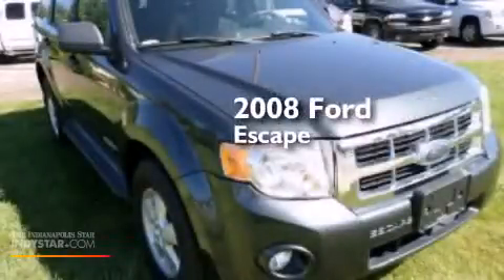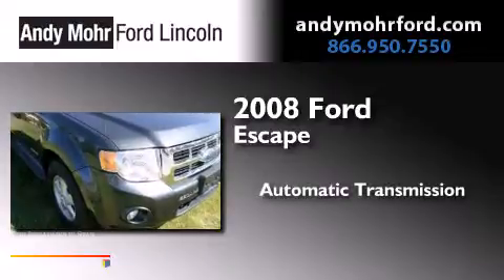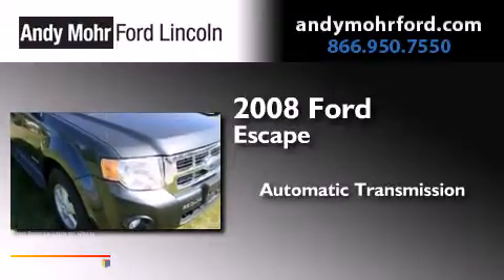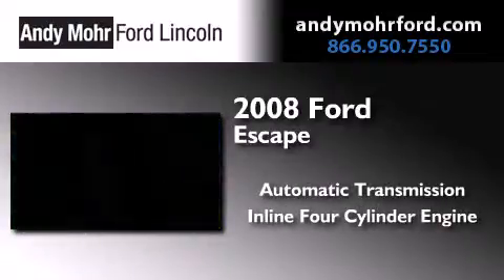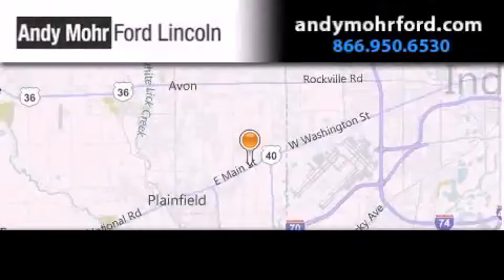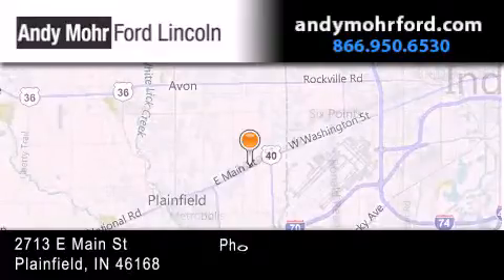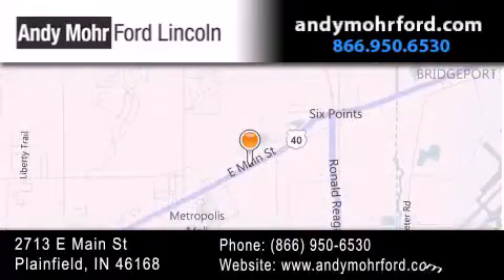2008 Ford Escape Indianapolis IN 46168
We've been honored to serve the Plainfield IN area , we promise that your experience at our dealership will exceed your expectations ! Year : 2008 Make : Ford Model : Escape Engine : 2.3L I4 16V MPFI DOHC Trans . : 4-Speed Automatic Exterior : Tungsten Gray Metallic Miles : 110,647 Interior : Charcoal Black Stock : C13485B Andy Mohr Ford Lincoln 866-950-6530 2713 E. Main Street Plainfield , IN 46168